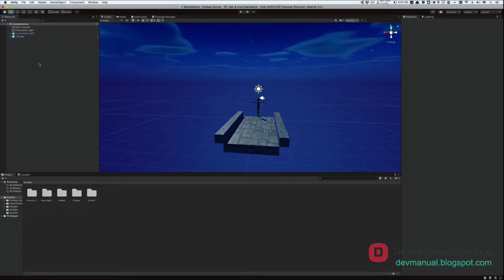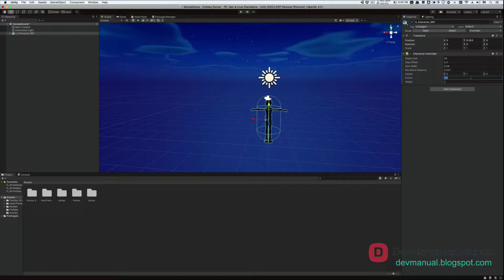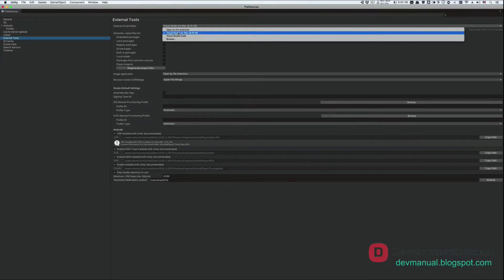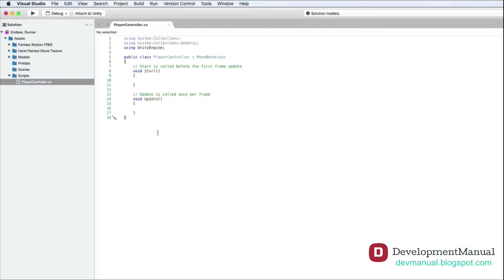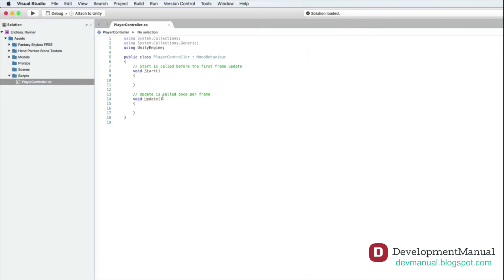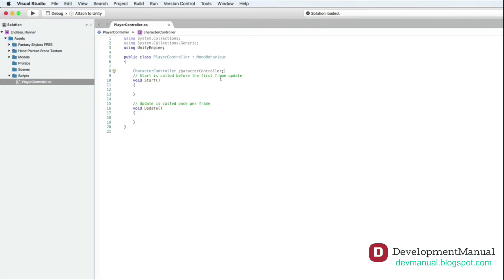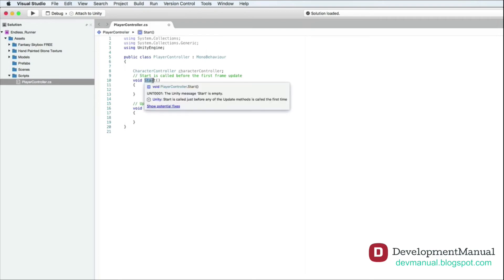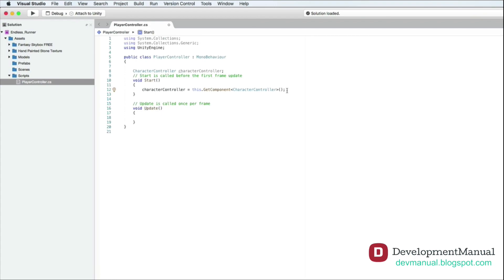Temple Run Clone in Unity | Tutorial 5: Propelling the Character Forward